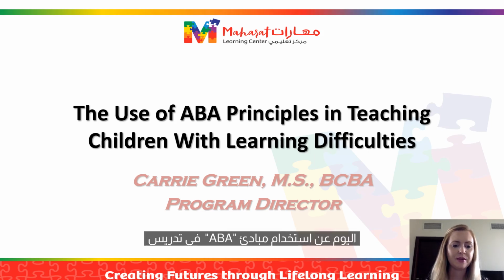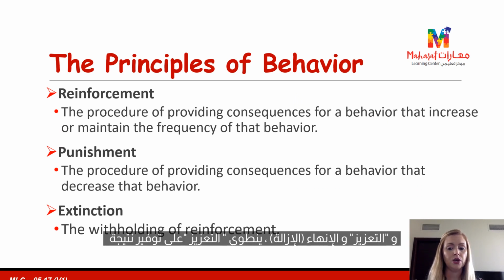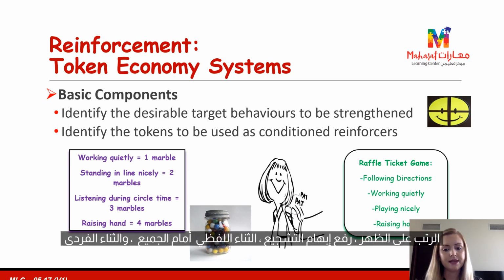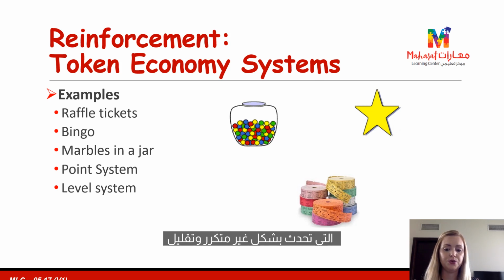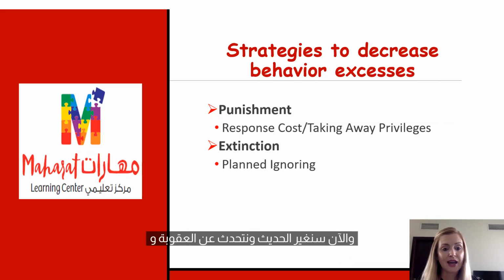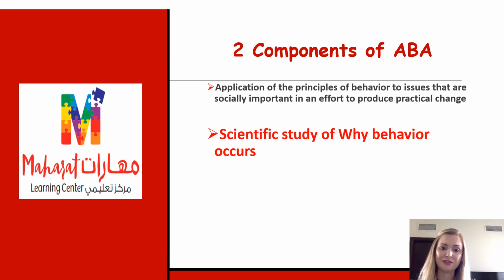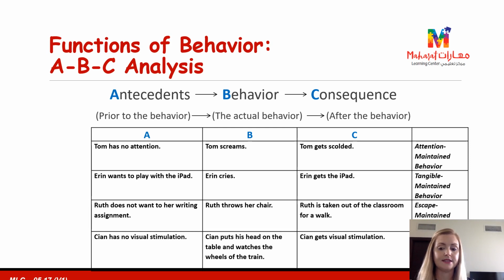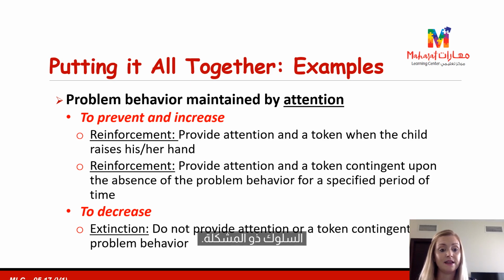Managing Behavior Using Applied Behavior Analysis (ABA) - Mrs. Carrie Green